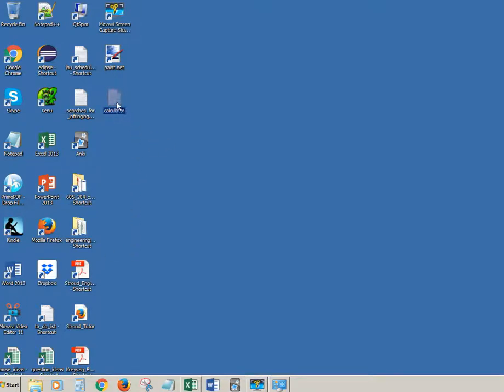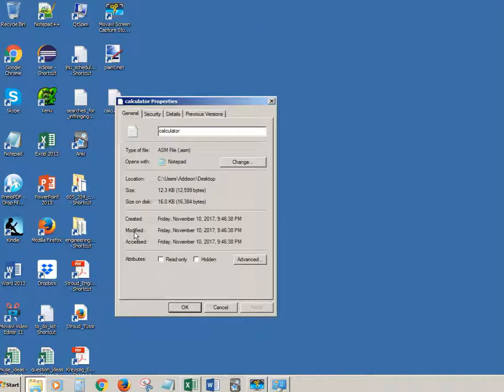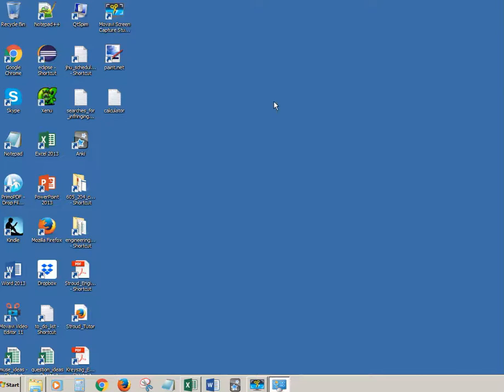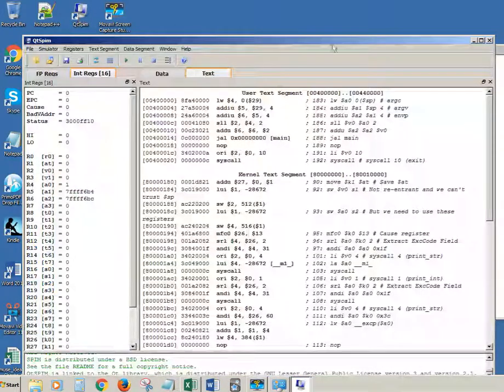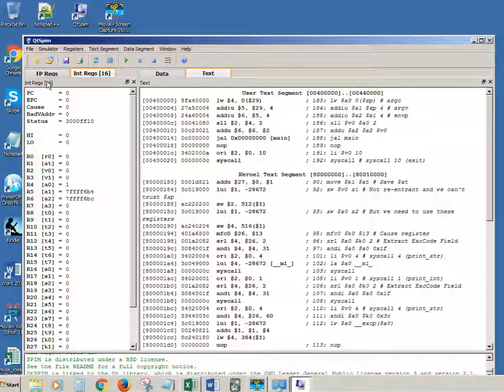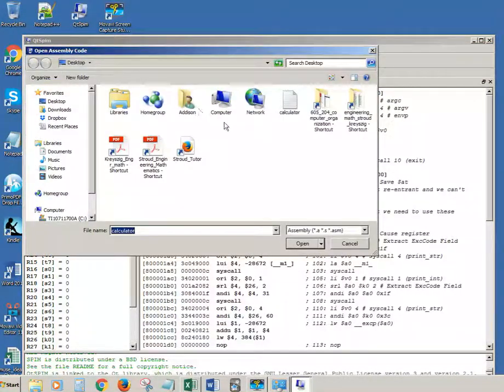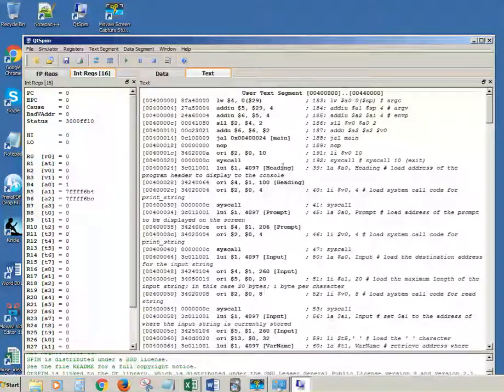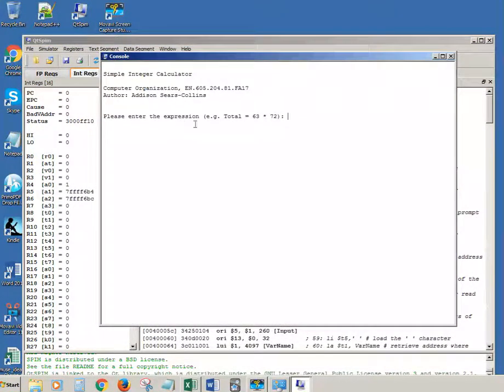How to Load and Run a Program in QtSpim | Computer Organization | Automatic Addison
How to load and run a program in QtSpim (MIPS)

-Automatic Addison